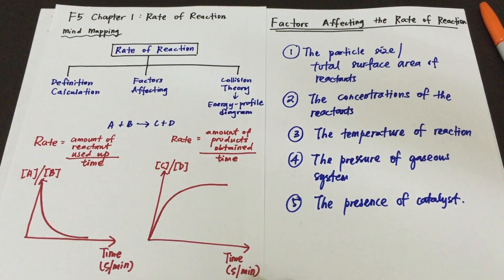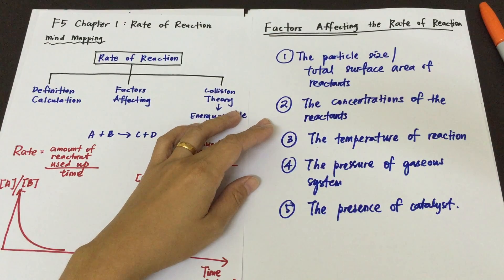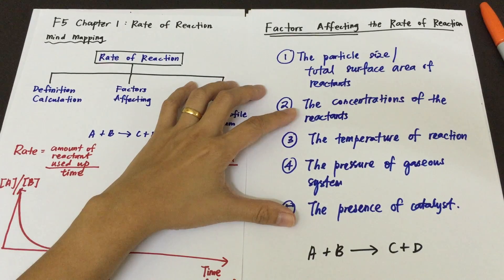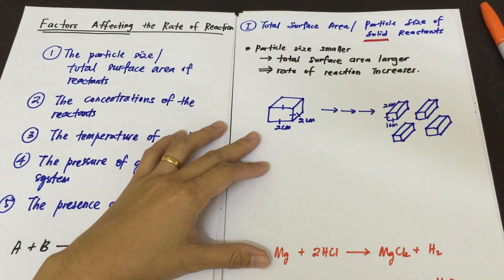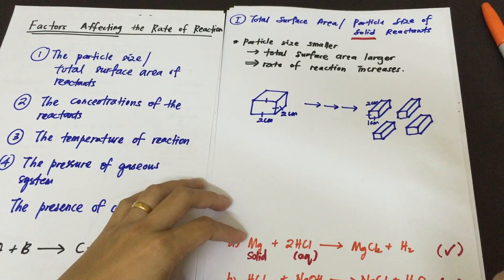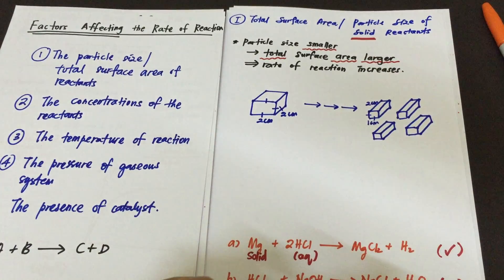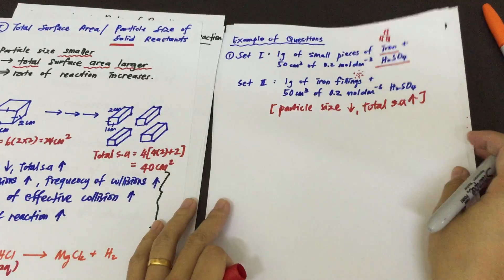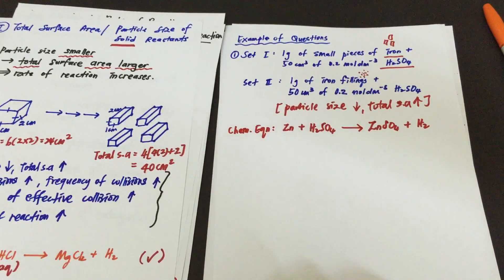SPM - Form 5 - Chemistry - Rate of Reaction - Total Surface Area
One of the most important chapters in Chemistry, and it is also one of the most important fundamental in Chemistry for students to pursue to their tertiary studies. The whole chapter consists of definitions, calculations, relationship between factors affecting rate of reaction and the collision theory.